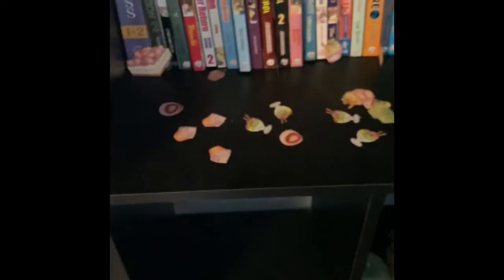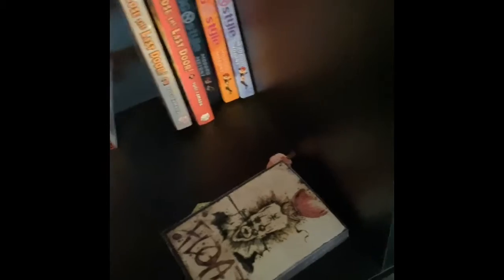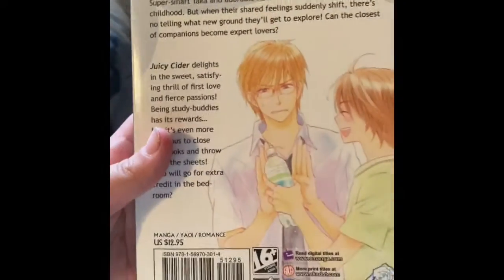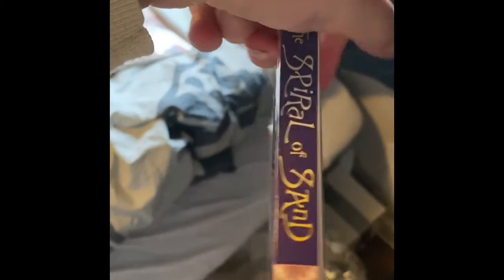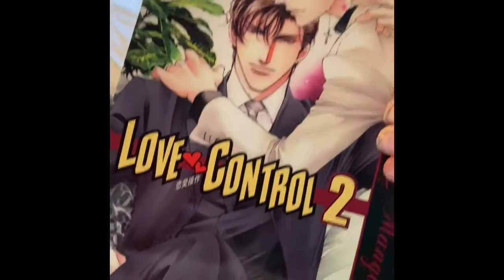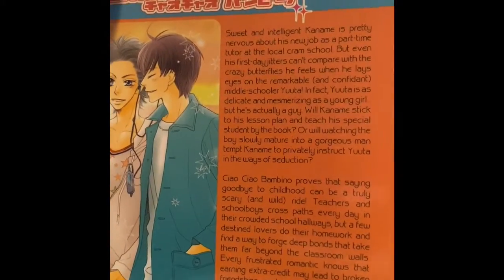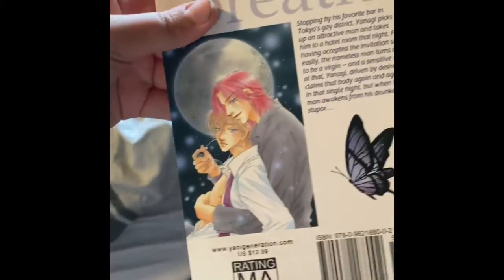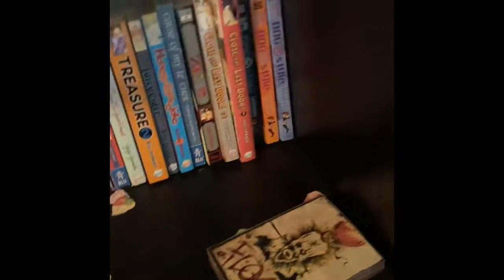My yaoi manga collection 2020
Hey today’s video is going to be me show my yaoi manga collection I love if you like it don’t forget to like and comment and share and comment for more I see you next time bye ❤️